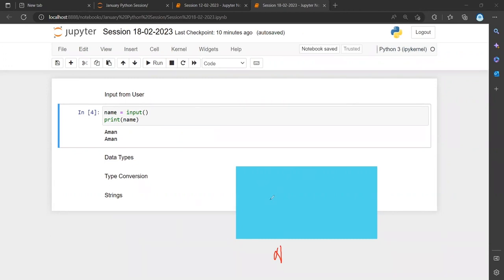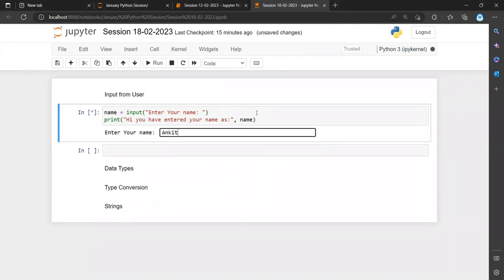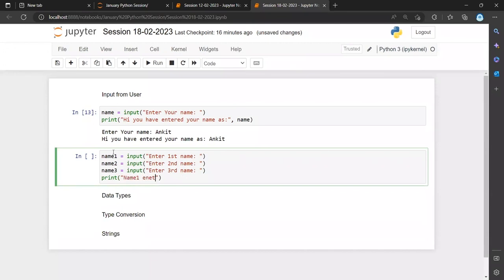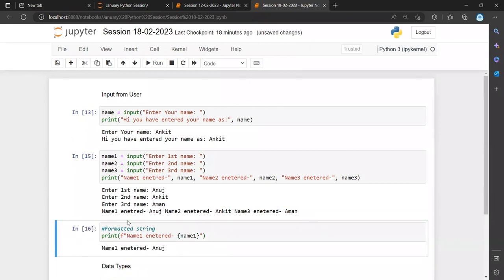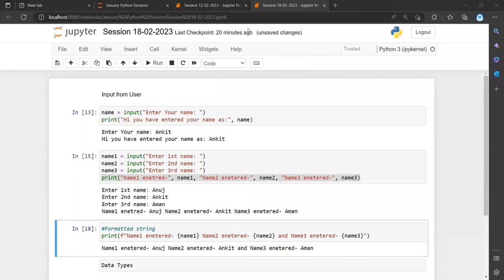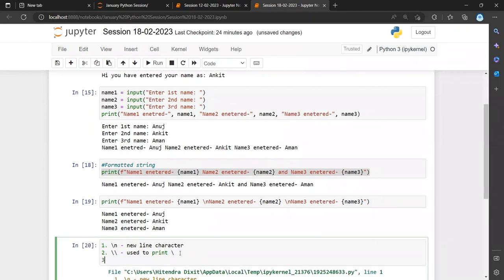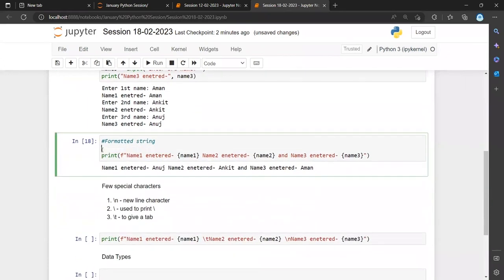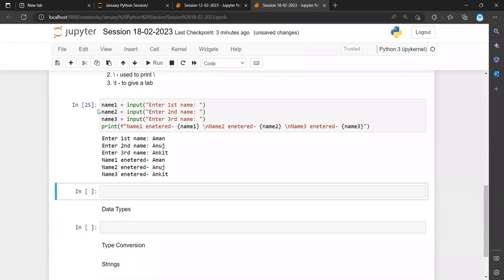How To Take Input From A User And Store It In A Variable? | Python Tutorial | InsideAIML